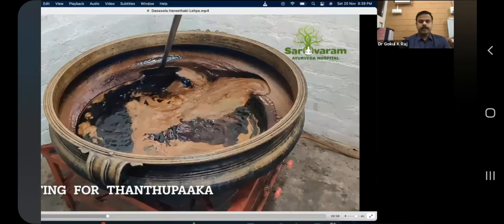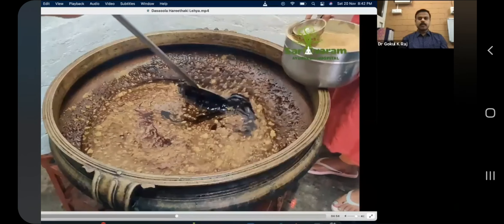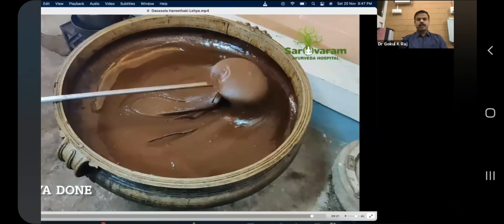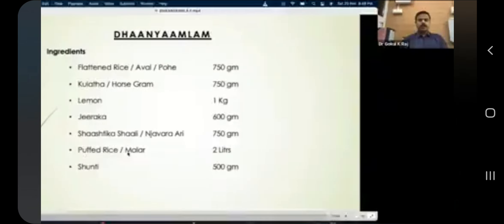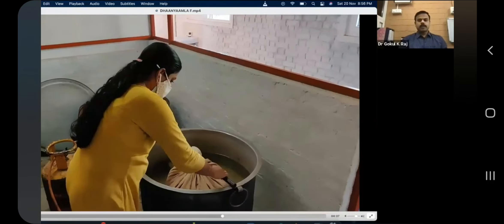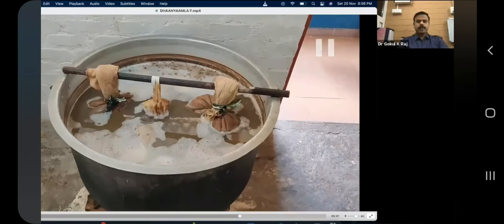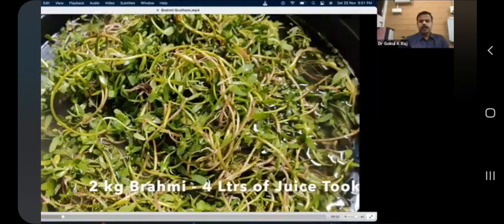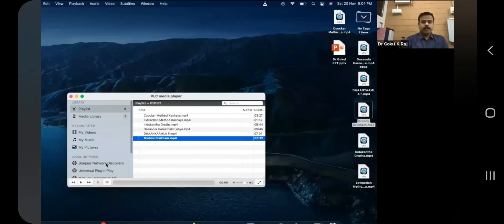16 June 2022